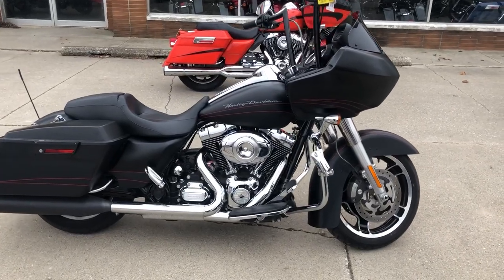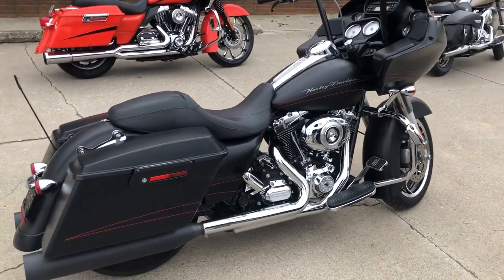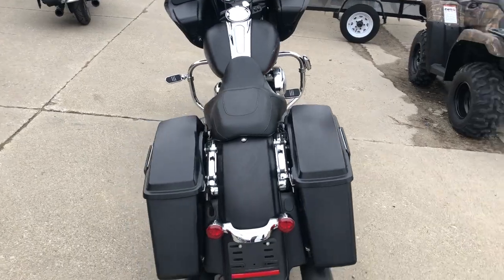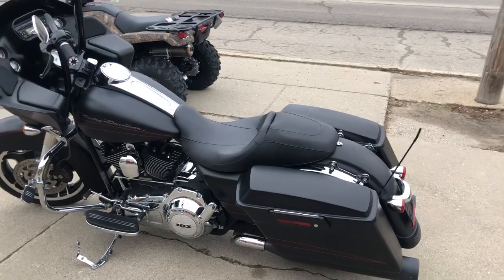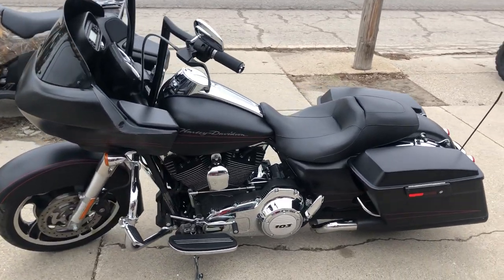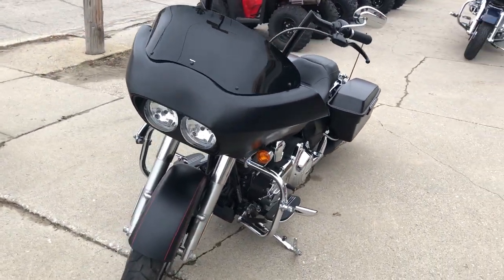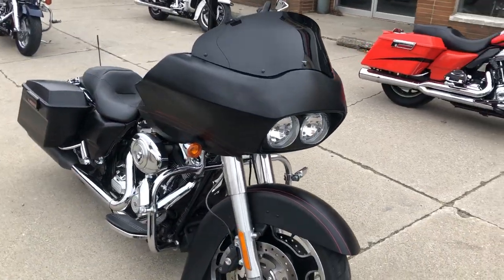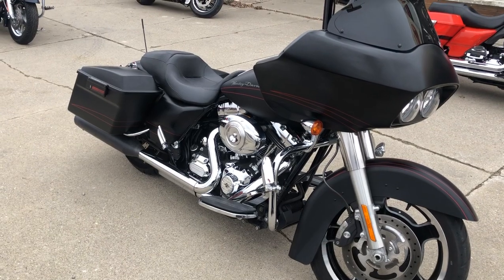2013 HARLEY FLTRX FOR SALE IN MI U6649